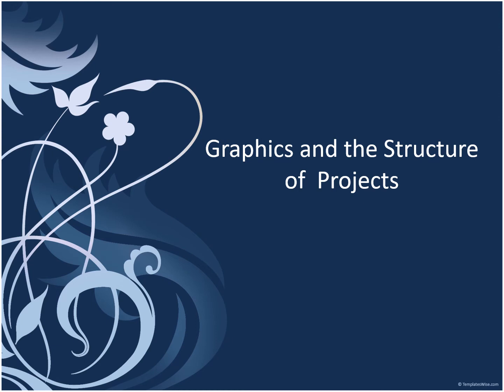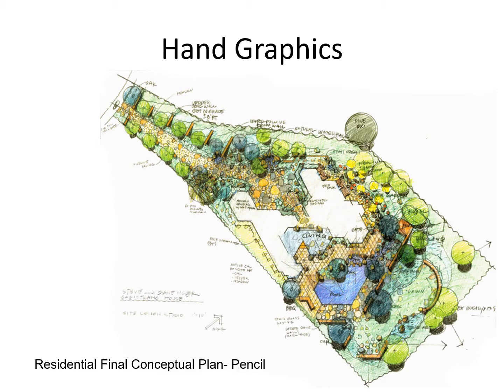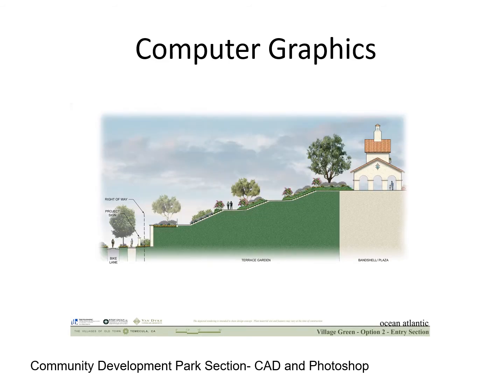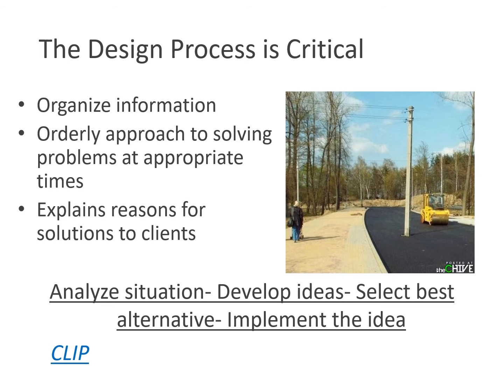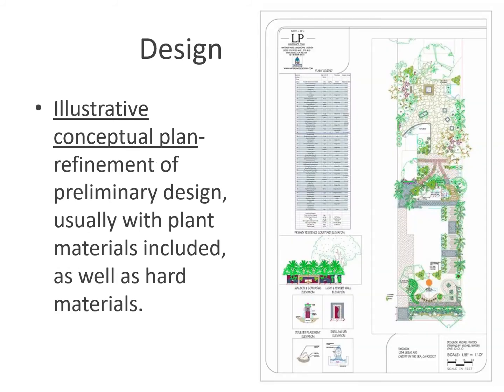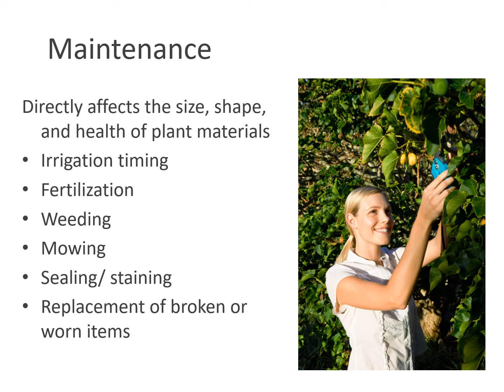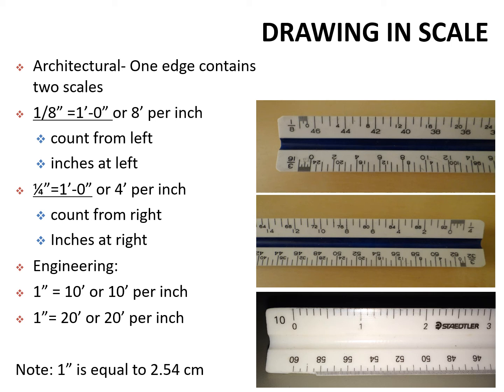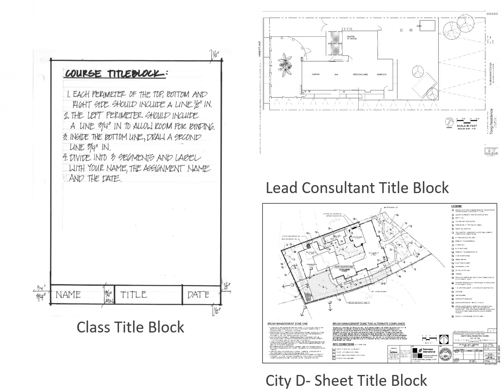Graphics and the structure of projects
This lecture is an overview of the different types of graphics we use in the landscape design industry and why we take the time to put all this on paper. It also touches on hand graphics and the computer graphics commonly used. We continue to explore scales with some basic understanding related to using scales on landscape plans.